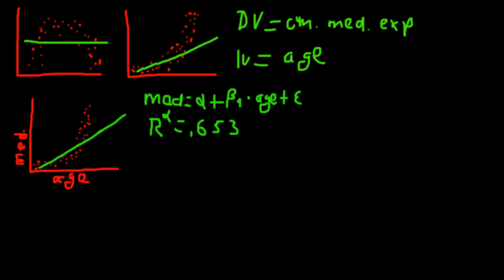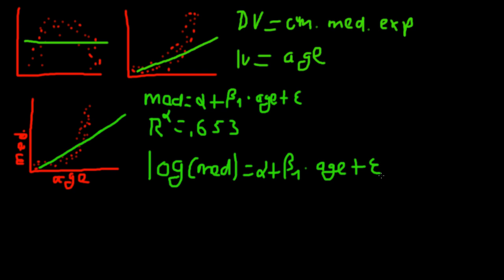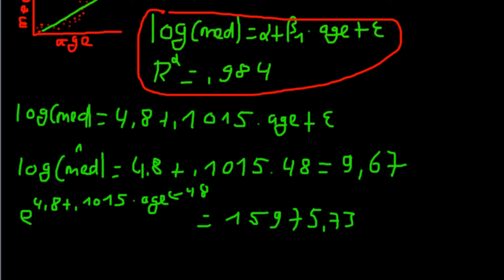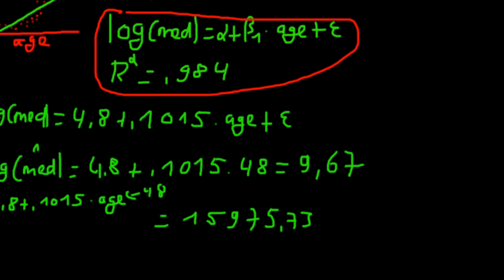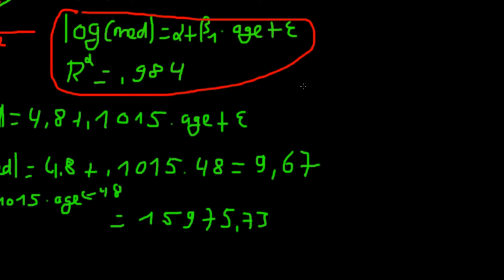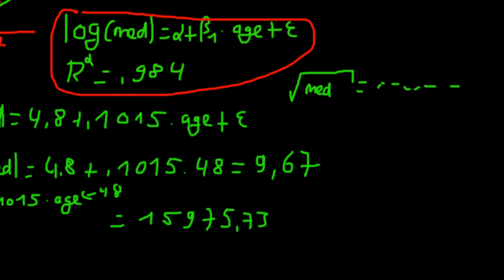Principles of Cliometrics (Episode 28) - Non-linear transformation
What if the first assumption of a linear relationship is violated? This video will introduce you to non-linear transformation